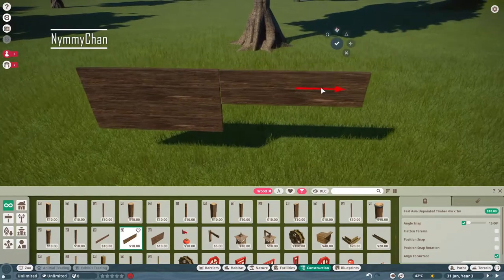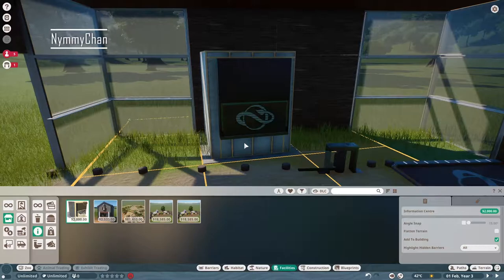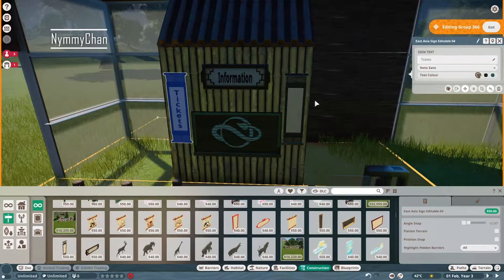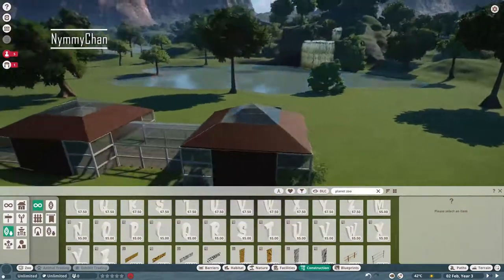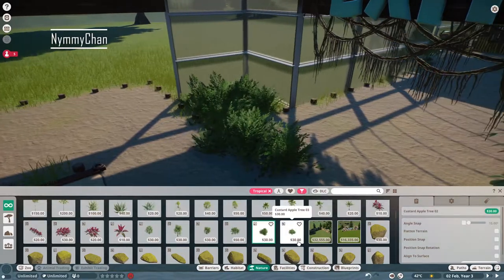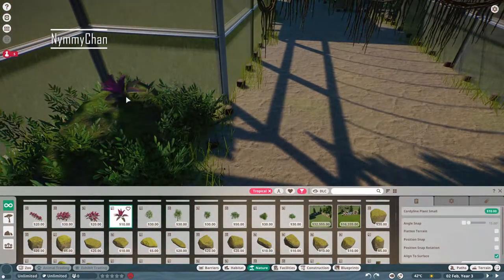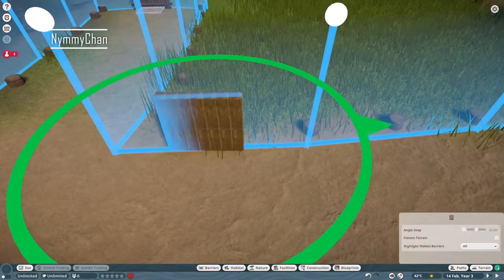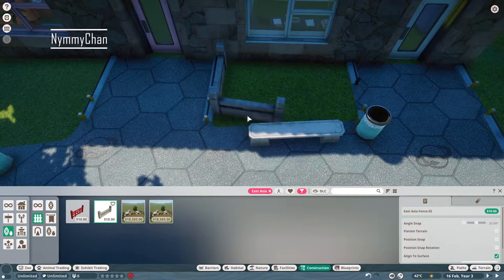Red Tail Zoo || Planet Zoo || Ep 2 The Entrance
Hi guys,

We are continuing our new zoo: The Red Tail Zoo.
Today we are building the entrance and the first habitat :D